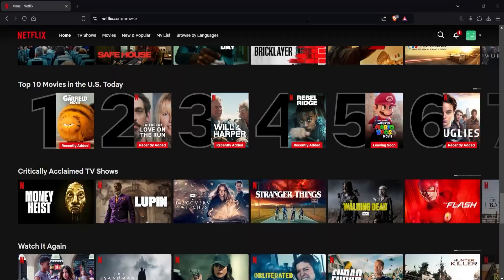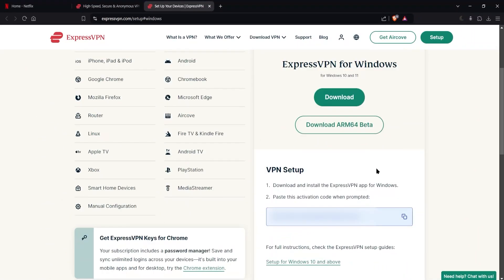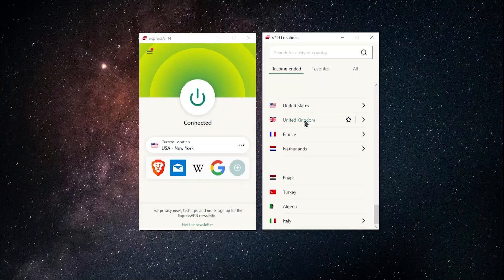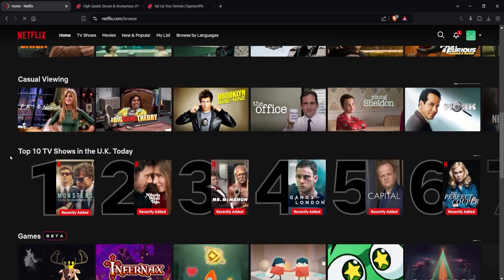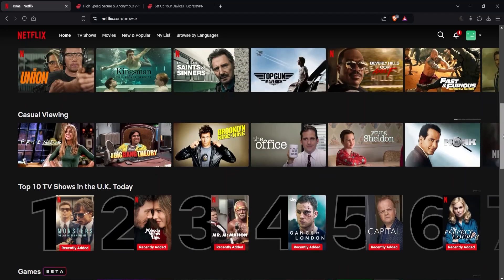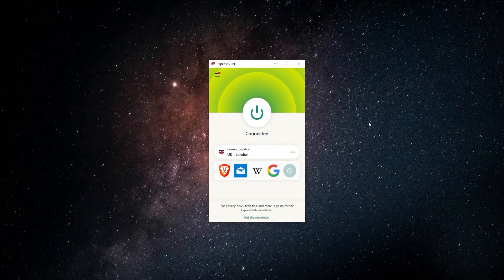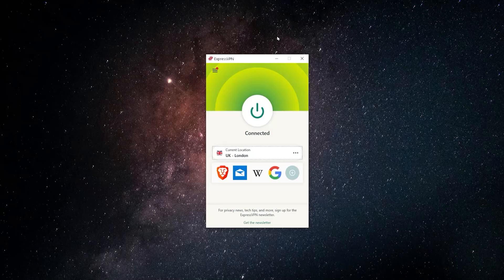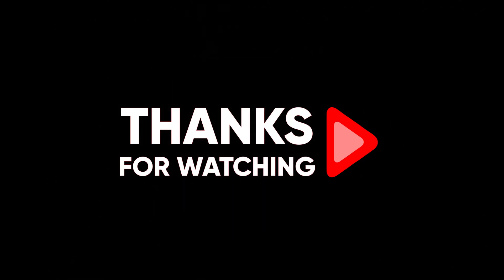How to Watch Netflix With ExpressVPN: A Step-By-Step Guide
ExpressVPN: Your Global Entertainment Passport

ExpressVPN, a Virtual Private Network (VPN), emerges as the go-to solution for accessing Netflix libraries worldwide. Its technology allows users to change their virtual location, overcoming regional restrictions and enabling the seamless streaming of favorite shows and movies.

For those eager to give ExpressVPN a shot, a discount link is conveniently provided in the description for some extra savings.

ExpressVPN boasts unlimited data and blazing-fast speeds, ensuring uninterrupted streaming for binge-watchers and data-conscious users alike. With over 3000 servers spread across 105 countries, the VPN provides access to multiple Netflix libraries globally.

Whether you're traveling or residing in a region with restricted content, ExpressVPN allows you to connect to the relevant Netflix library effortlessly.

Versatile Access and Enhanced Security

A standout feature is ExpressVPN's media streamer, extending compatibility to devices like gaming consoles and smart TVs that typically don't support VPNs. The VPN prioritizes security and privacy, offering top-notch features to safeguard online identities.

The option for eight simultaneous device connections means you can share your account with friends and family. Backed by a 30-day money-back guarantee, users can explore the service risk-free, requesting a refund if unsatisfied.

Hope you enjoyed my How to Watch Netflix With ExpressVPN: A Step-By-Step Guide Video.